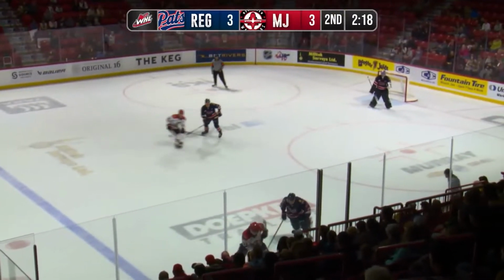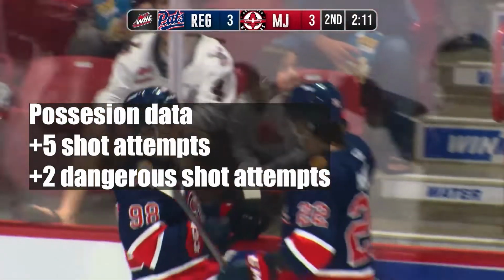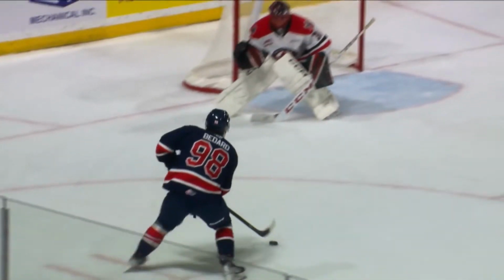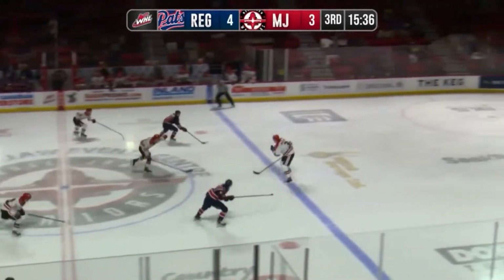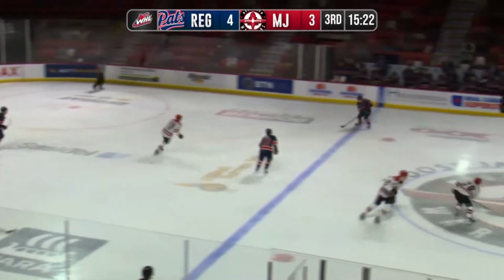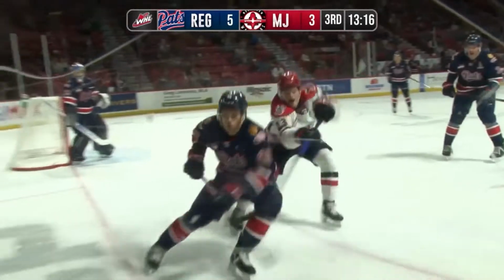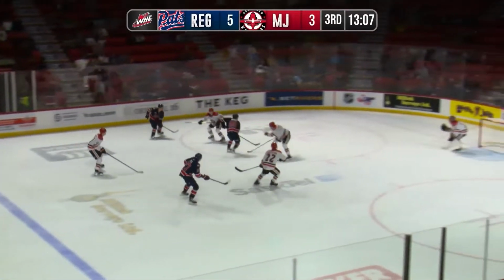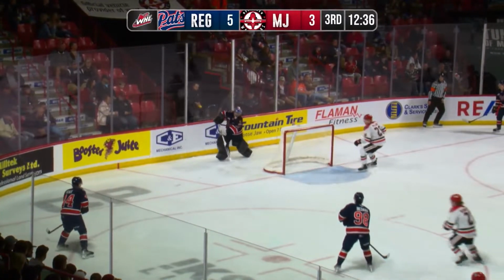Breaking down Connor Bedard's game with STATS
In this video I talk about Connor Bedard, the best 2023 NHL draft eligible player by far. He's the best hockey prospect on the planet who isn't affiliated with an NHL team and I'm sure we're going to see some serious tank jobs from teams in an effort to get him. In this video I break down one of his games this season using stats.

00:00 Intro
00:21 Stats discussion
4:41 Connor Bedard analysis

If you like this video, you may like my other stuff.